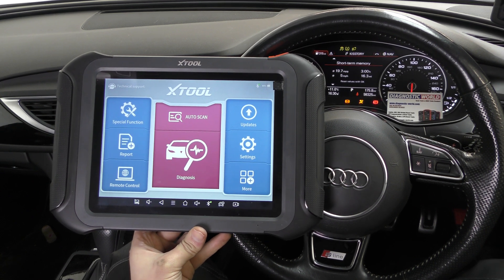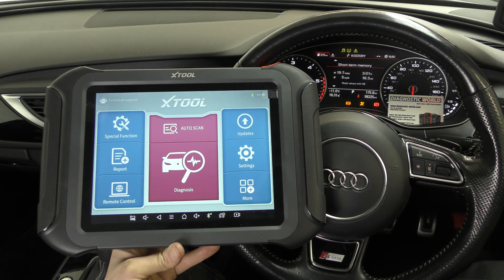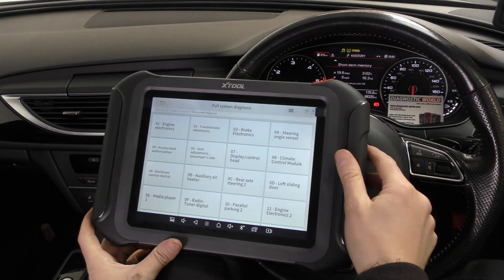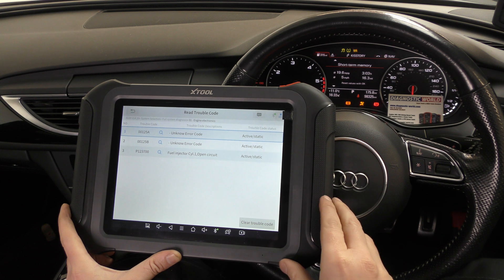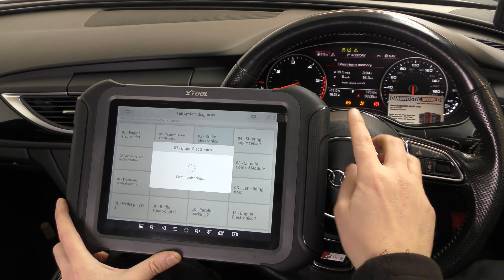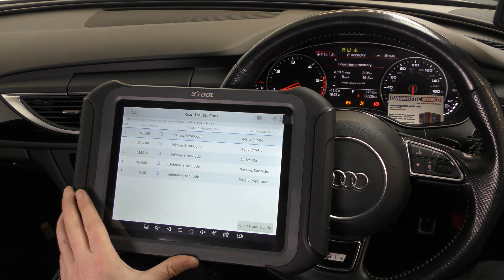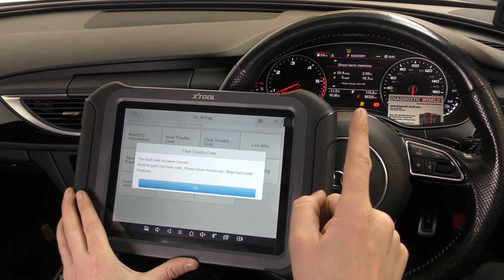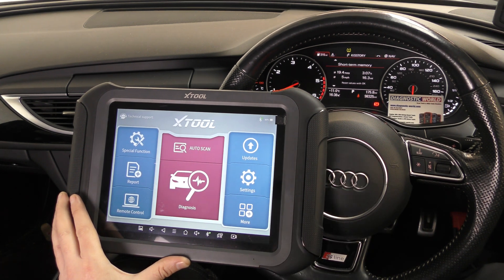Audi Glowplug, ABS & Airbag Diagnose & Reset Procedure with X Tool D9 Pro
The X-Tool D9 Pro kit will work on Audi, VW, Seat & Skoda vehicles yes. It is a great option for any user who wishes to code, diagnose, service or reset their VW Audi Seat or Skoda. The tool covers all systems as shown in this video like engine, flashing glowplugs, abs, esp, airbags, transmission and so much more.

Generally the tool will work on the following vehicles

VW
Audi
Seat
Skoda
Skoda Octavia - Skoda Fabia - Skoda Superb - Skoda Yeti - Skoda Felicia - Skoda Citigo - Skoda Rapid - Skoda Roomster - Skoda Karoq
Lamborghini
Aventador (from 2012), Gallardo (2009 to 2014), Huracan (from 2015) Urus (from 2019)

All systems like engine, abs, esp, airbags, transmission, power steering, alarms, roof, central locking, radio, seatbelts

The tool can do service functions like DPF regeneration, electronic parking brake EPB, injector coding, abs brake bleeding, suspension calibration, steering angle sensor calibration, electronic throttle calibration reset, new battery registration & a lot more
It also does bi directional controls, component testing